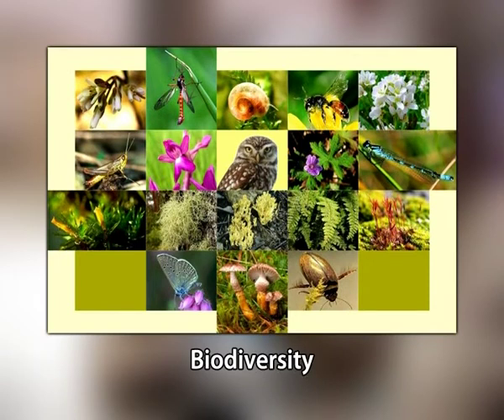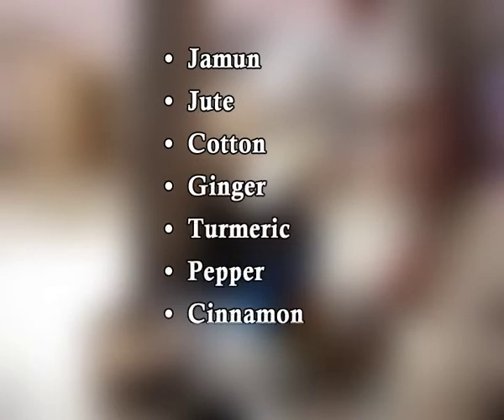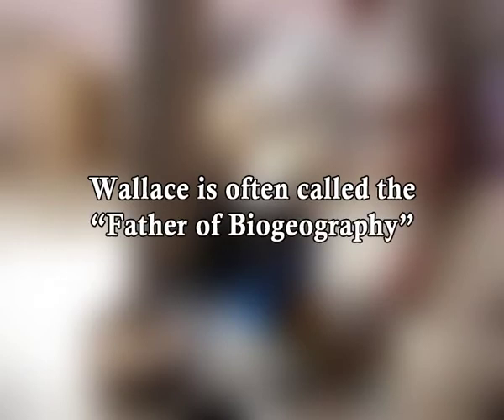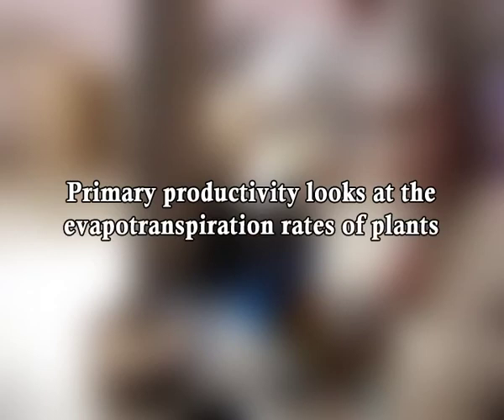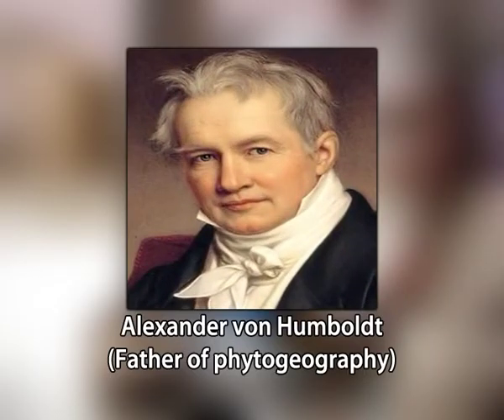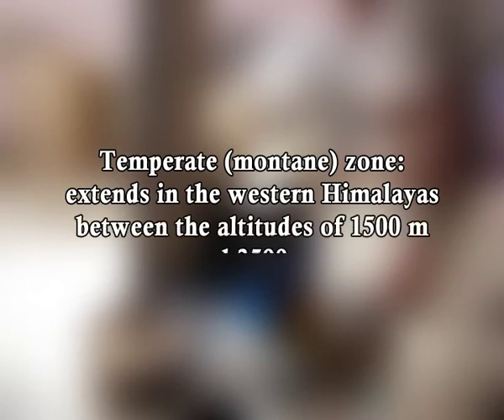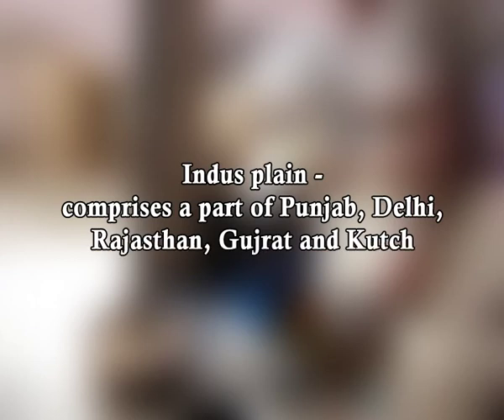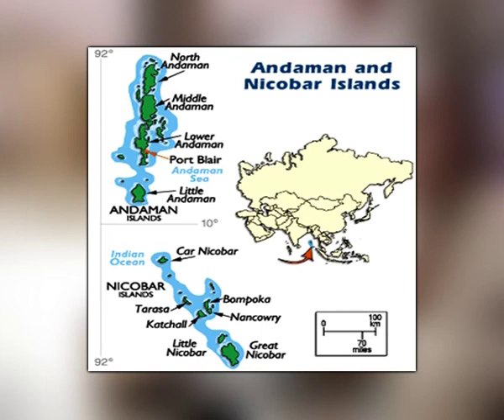Biogeography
Subject : Env.Science
Course Name : BA / B. SC